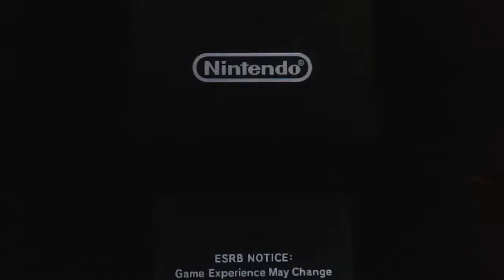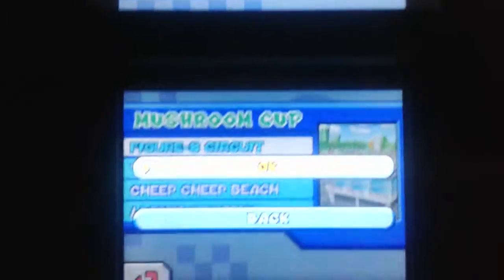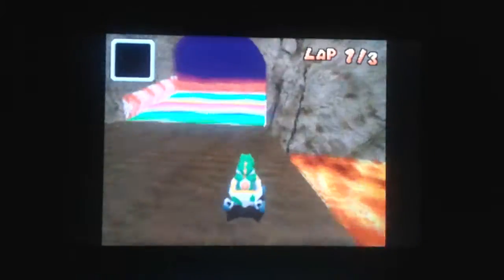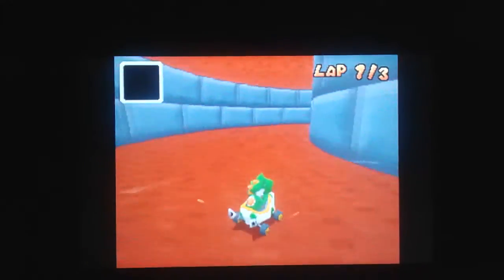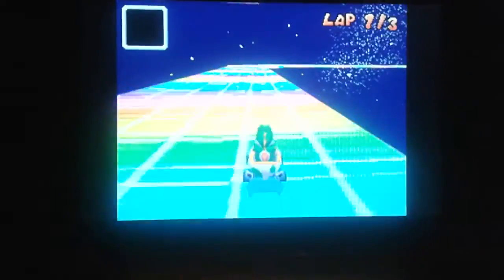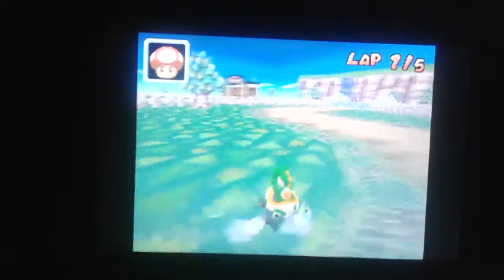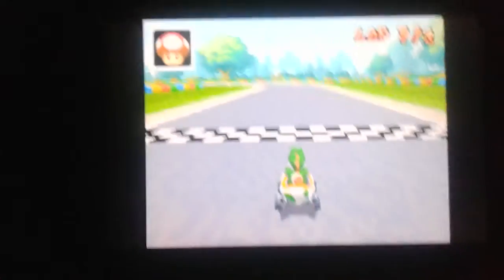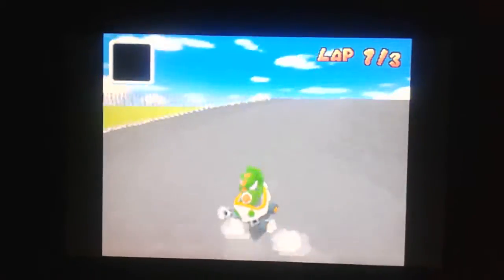[MKDS] CTDS v0.9.02 Beta Preview + Release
Hello Mario Kart fans. Today I'll be showing you one of my latest projects, CTDS. It's a Mario Kart DS ROM hack that features 32 new custom tracks (and a new Yoshi, too :p). I take credit for adding all the CTs to one ROM and releasing. I do NOT take credit for any of the actual tracks. Most of those are by MKDS1992, Ermelber, MKGirlism, Fr33ze, Ray, and a few others. In v1.0.0, I'll be putting in a custom banner and renaming it from "MARIO KART DS" to "CTDS".

Features:
-32 custom tracks
-Light Blue Yoshi
-New banners (coming in v1.0.0)

To play this, you'll need either a DS Flashcart or an emulator. I was using Gateway DS. Your MKDS save files will not be compatible, sadly. I will also release a 100% unlocked save file so you don't have to unlock all the CTs yourself.